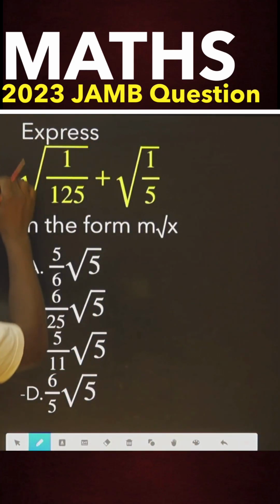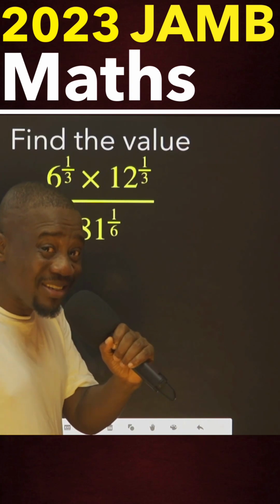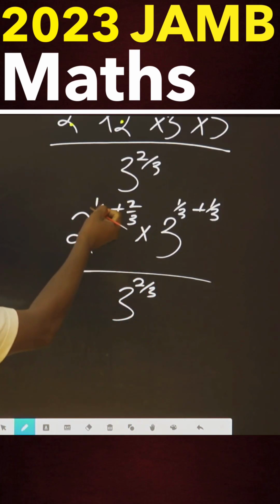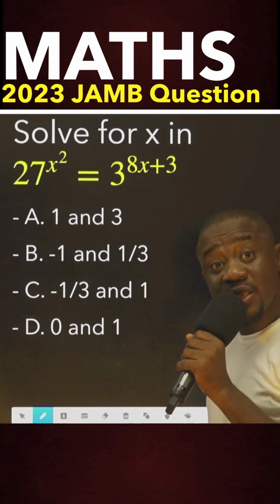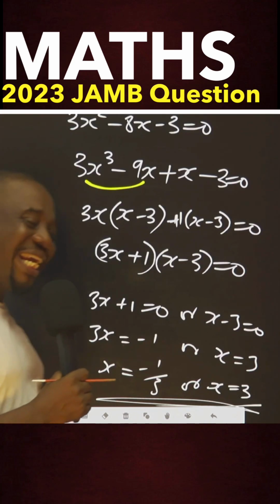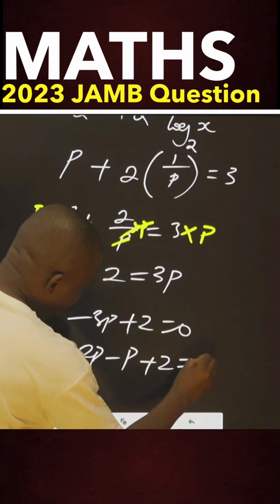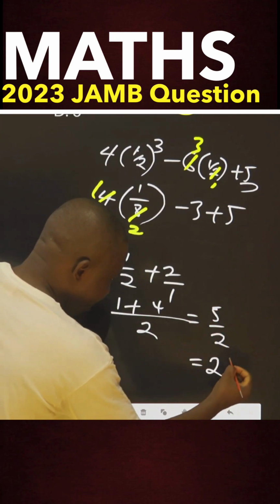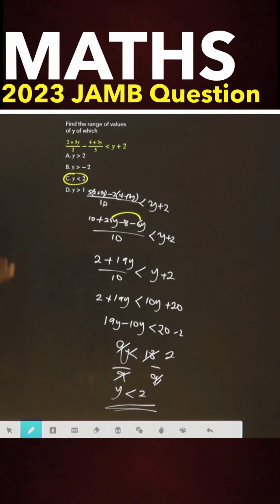7 Questions and Solutions - UTME/Jamb 2023